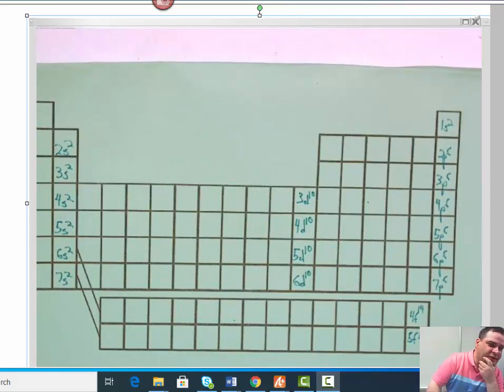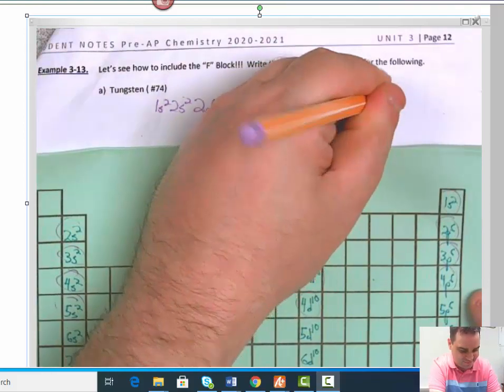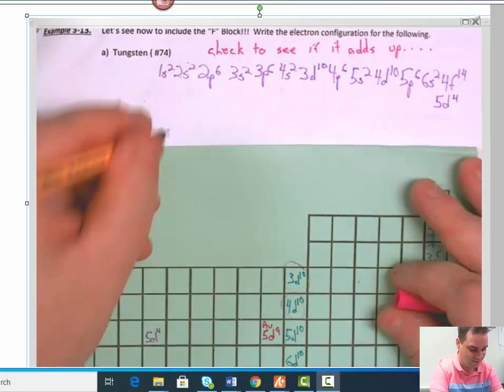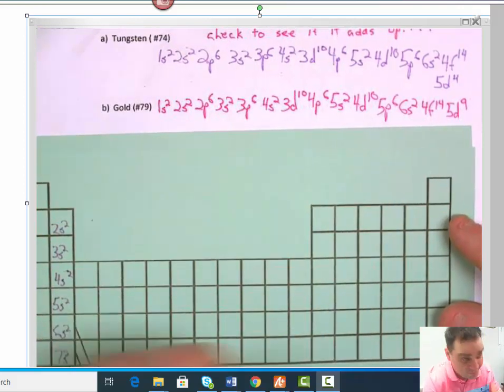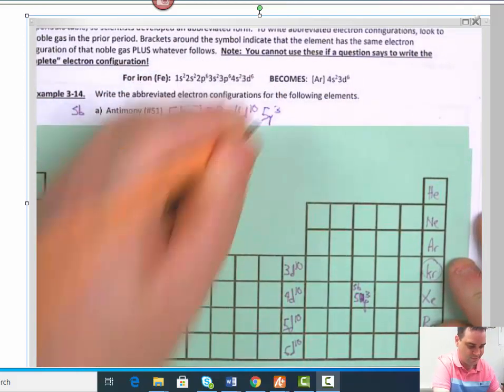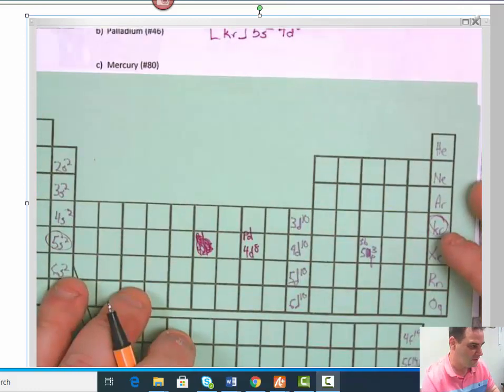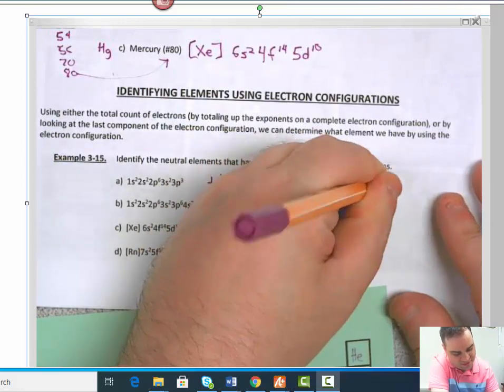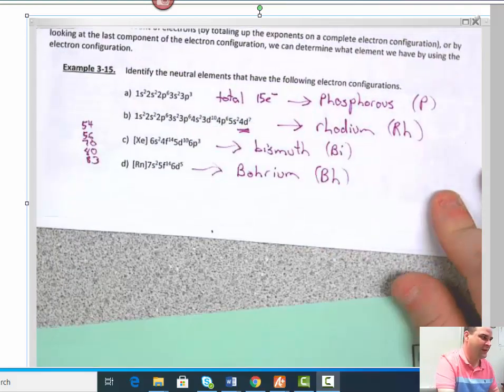Abbreviated Electron Configuration